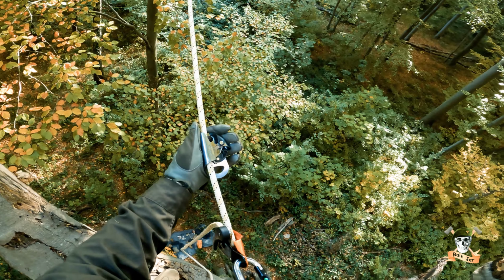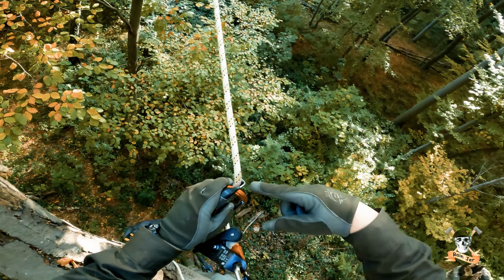Tree Climbing: Compact RAD System for Traversing (Quick Tip)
Main demo equipment:

Petzl Grillon Belay Device
Petzl Basic Ascender
Petzl  RollClip (Type A)

The full list of gear I was climbing with:
Rope:

Samson HyperClimb Cool 150' with spliced eye 11.7mm
Alpine butterfly knot
Notch V3 Quickie
Helmet:

Petzl Vertex Vent
Petzl Vizir
GoPro Hero9 Black
Harness:

Petzl SEQUOIA SRT (2019)
TreeMotion Replacement Bridge (second)
Camp Gyro Swivel
Petzl Caritool L
Petzl Caritool S
Petzl Chest'Air Harness + DMM Ultra O Straight Gate
Multitask lanyard:

Petzl Grillon lanyard (10m)
Petzl Eashook Open
Weaver Cambium Saver
Petzl Petzl Am'D / Tanga
Rope Logic Bee-Line PC 8mm x 30" (VT 4/3 prusik)
DMM Pinto pulley
DMM Captain Hook
DMM Ultra O Straight Gate
Ascent / Descent

Petzl Chicane + OK TL
Petzl ZigZag Plus
Petzl Am'D / Captiv

Petz Croll L + FA foot loop (DIY Knee ascender)
DMM XSRE Mini + suspender strap (DIY Knee ascender)
Notch Jet Step foot ascender

Petzl Grillon (belay device) + Am'D BL
Petzl Basic Ascender
Petzl Rollclip A
Petzl Ok BL
Petzl Djinn
FA foot loop
Cutting

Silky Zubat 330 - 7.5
Petzl Spatha
FA 4kN accessory carabiner
Slings / Pulleys / Carabiners

RE Open Sling PA 16mm x 120см
RE Nylon Sling 20mm x 80cm

Petzl Ok BL x3
Data & Accessory

SJK Selfie Stick + CT Fly-Weight EVO
Casio Protrek TS PRG-240-1 Tough Solar
Google Pixel 4a 5g
No name phone holster
CT Fly-Weight EVO
Piece of cordage
S - plastic carabiner
0:00 Intro
0:31 Tip
0:55 Examples
1:06 Pulling with hands
1:20 Classic Yo-Yo
1:36 Using only one foot ascender
2:23 Outro